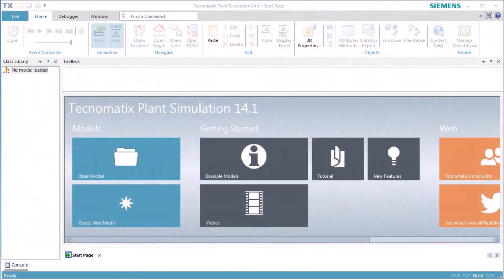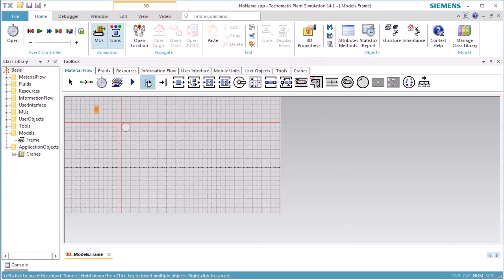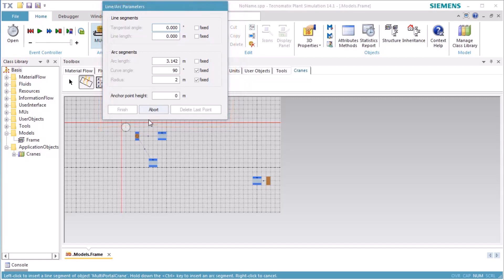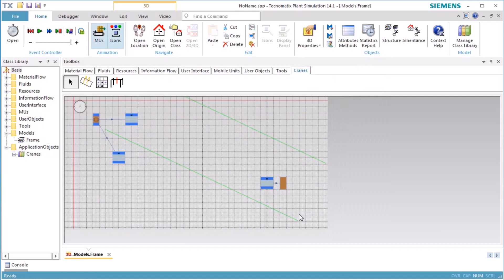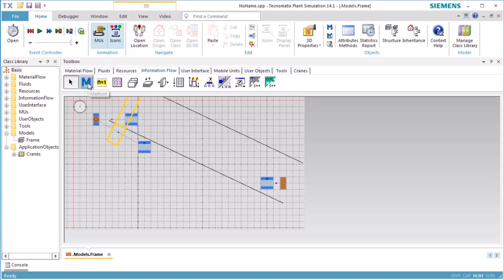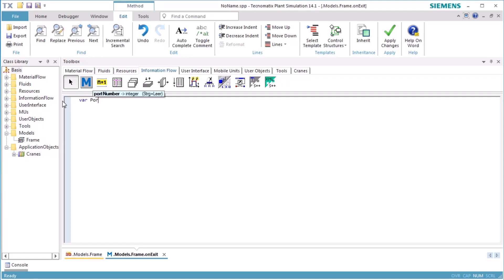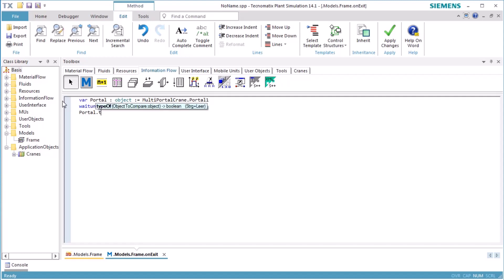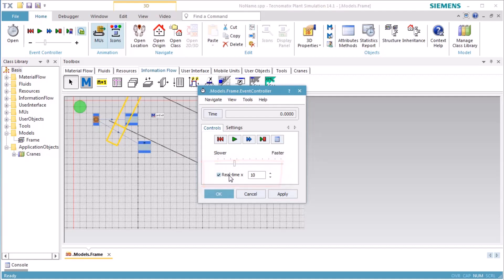Tecnomatix Plant Simulation Tutorial 16 - How to use the Portal Crane to move parts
This Plant Simulation Tutorial video demonstrates how to use the Portal Crane to move parts from one station to another station.